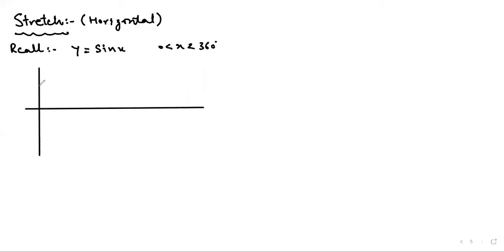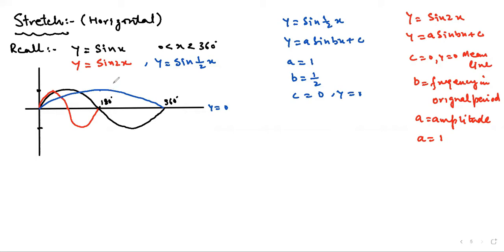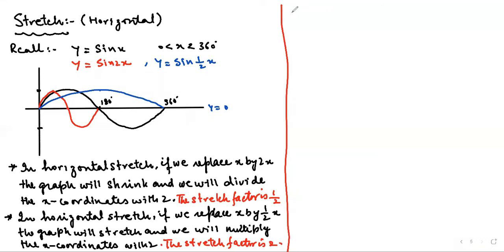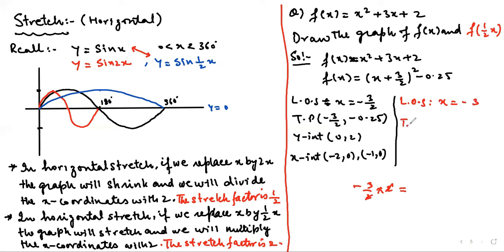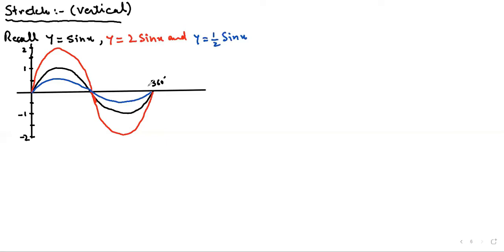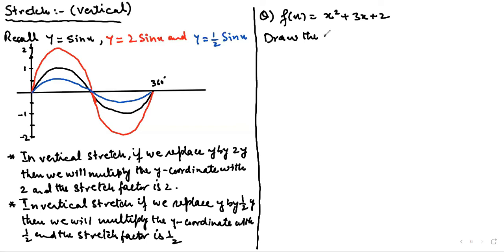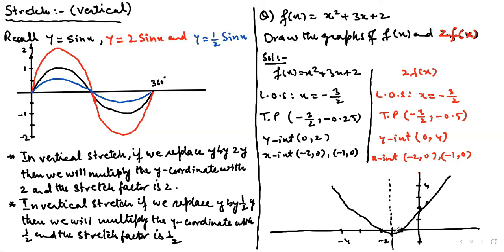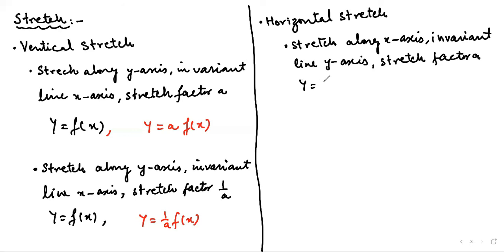Stretch | P1 | A level(Math)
Explanation of stretch.
Stretch in x-axis.
Stretch in y-axis.
How to find the equation of the curve in Stretch.